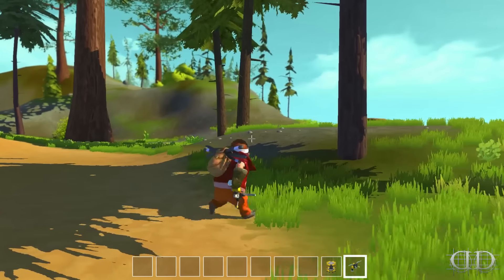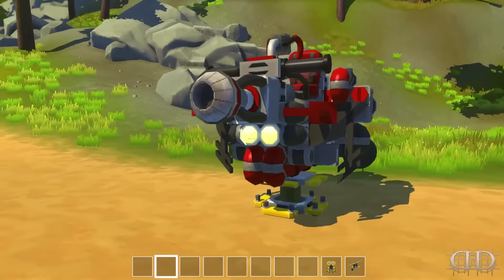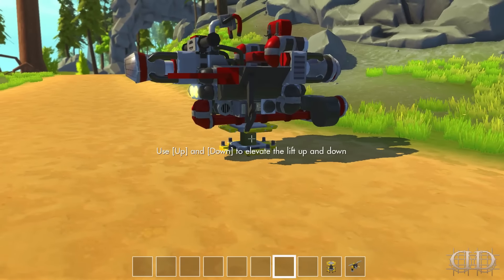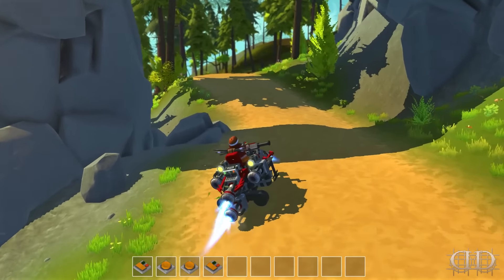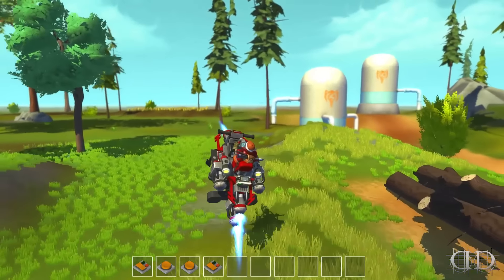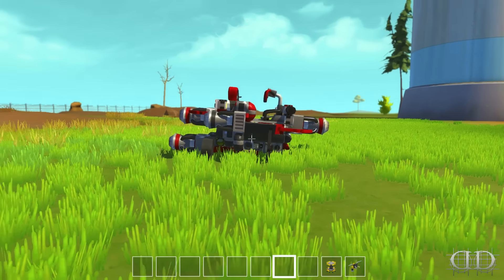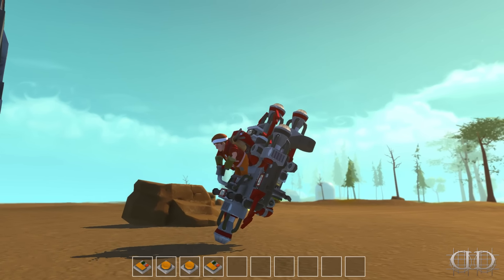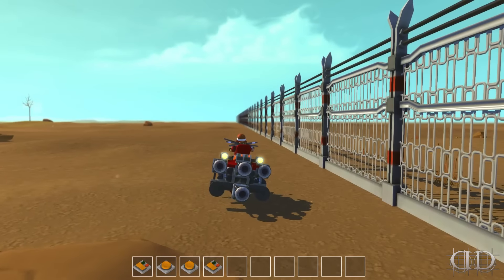Scrap Mechanic Gameplay : EP65: FAN CREATION Compact Hover Bike by F1R3STORM! (Let's Play 1080p)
Scrap Mechanic!  Today, we showcase a build from a fan named F1R3STORM!  His creation is a Hover Bike that has self stabilization and rolling capabilities!